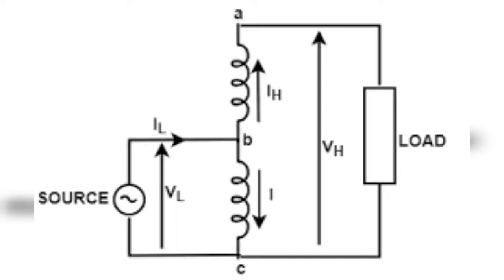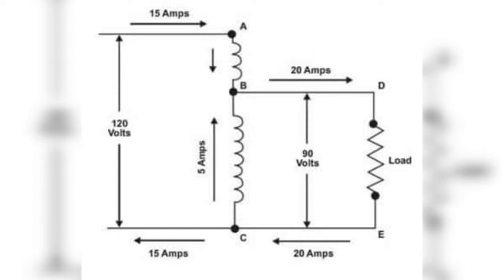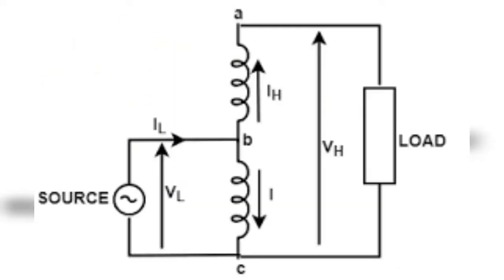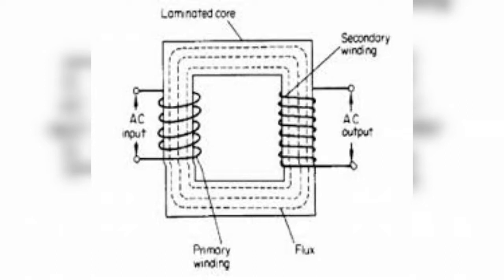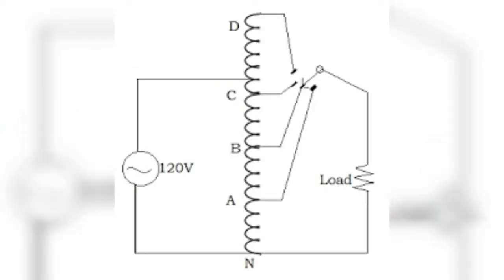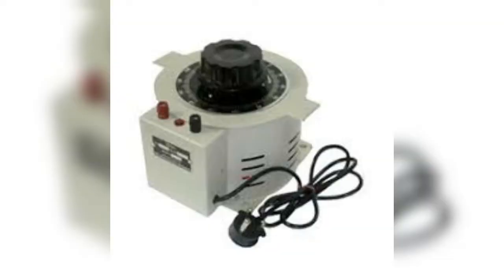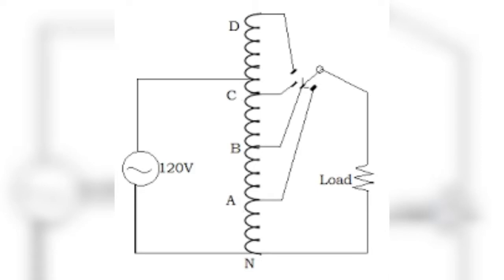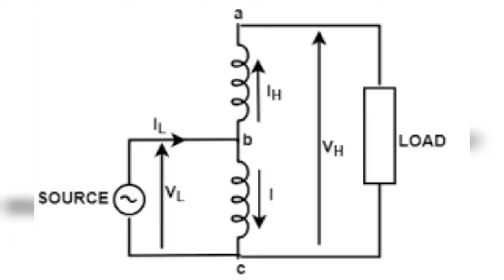Auto Transformer or 2 windings transformer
Auto Transformer or 2 windings transformer or two cool transformer full explained with Example